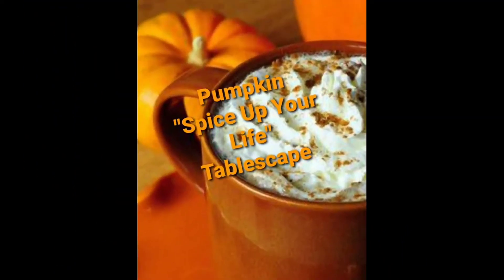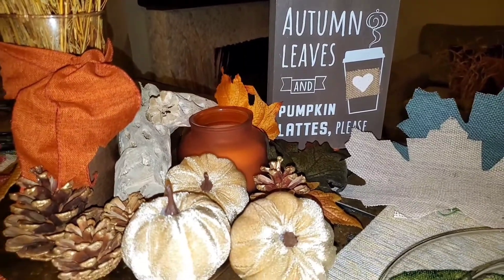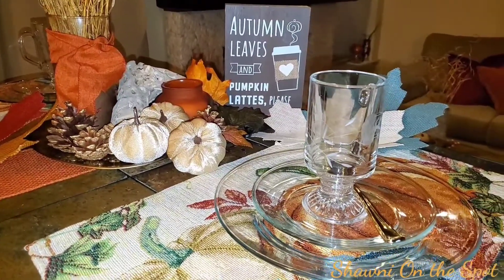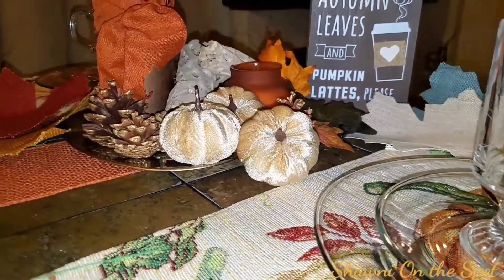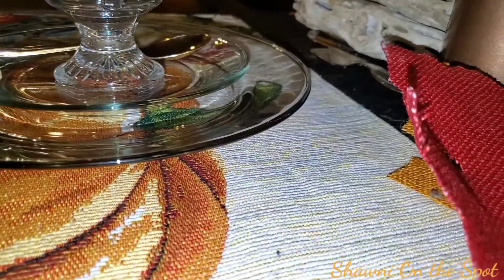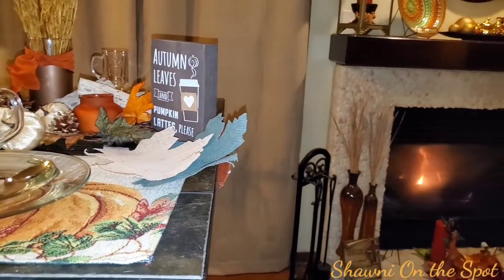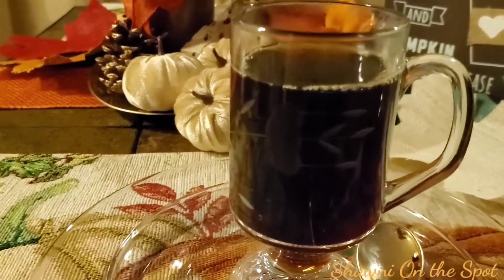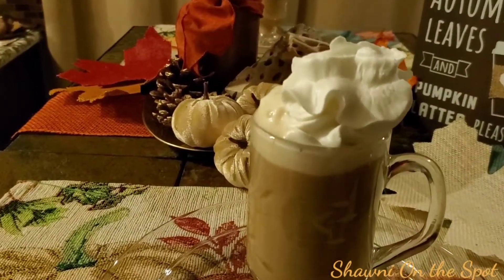Pumpkin Spice Up Your Life Tablescape | Fall Table setting for Two | Table for 2 | Fall Table Decor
Hey Friends! I participated in an open-invite collaboration with "Spiced Pumpkin" as the design theme. The Collab is hosted by At Home with Mayr J & co-hosted by,  Queen of DIY, Glamor Ellen & Vee-Ology. Channel Links and Playlist is below.

Challenge Details :
-Create a tablescape
-Pumpkin Spice theme/colors as your theme. You must
-Have at least one item on the table that has the word Pumpkin on it.
-Display at least a pumpkin on it. Use any decor style of your choosing as well.